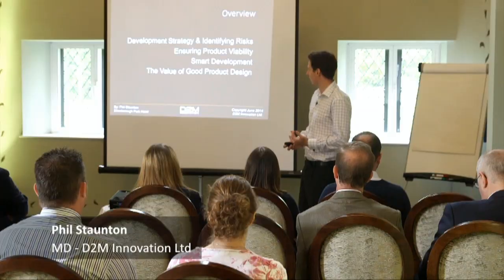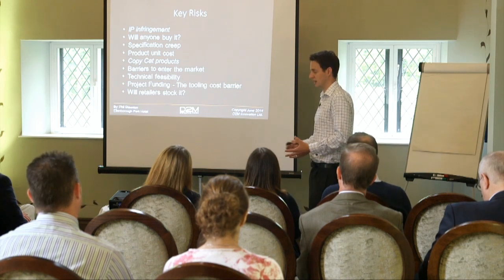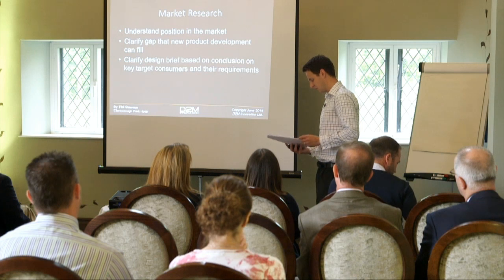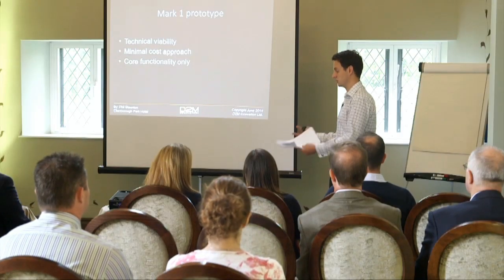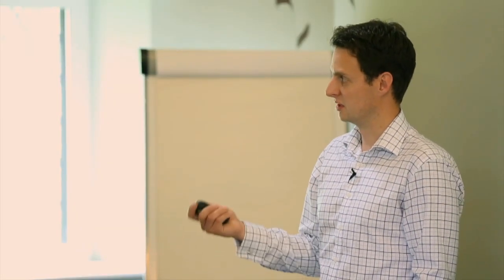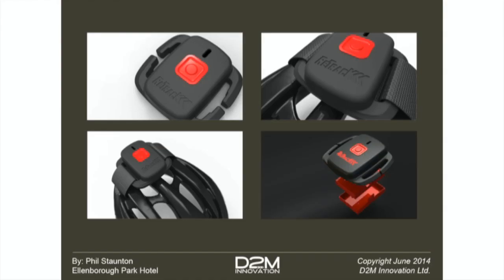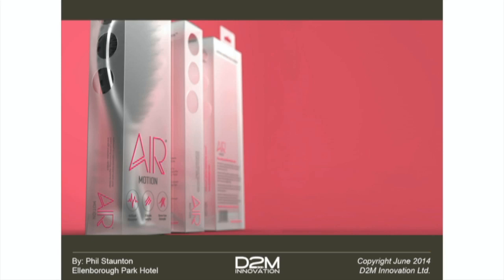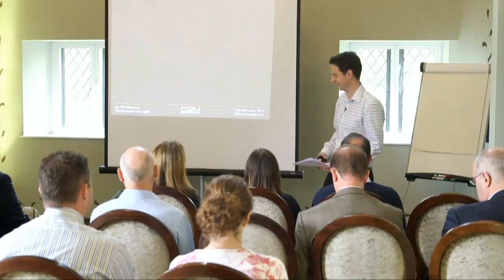The Secrets to Successful Product Development & Prototyping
Fantastic overview of the product development process from concept idea to market ready product. The seminar starts by discussing the key risks faced by people looking to develop new innovations and how to identify, assess and minimise these risks. The speaker then goes on to discuss the design process including prototyping and computer aided design.